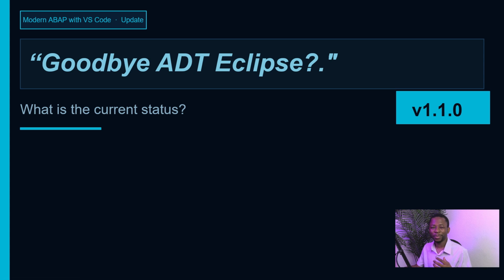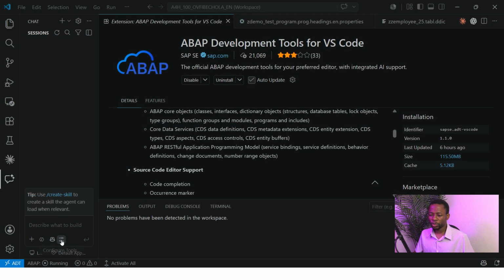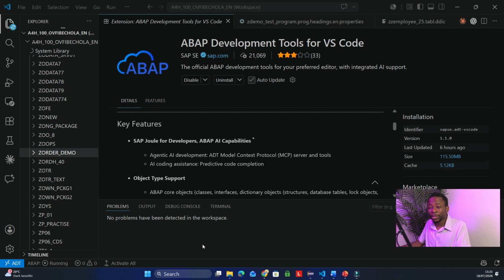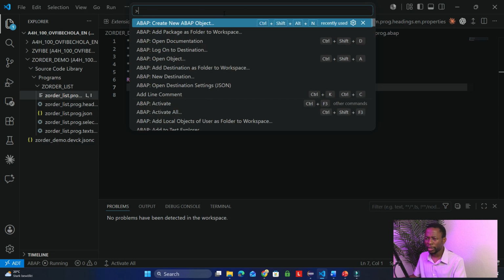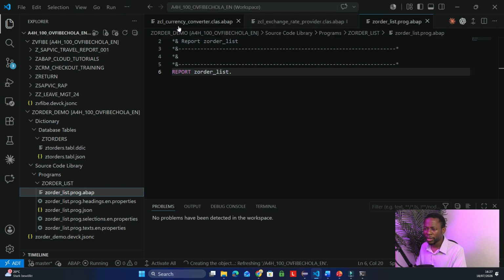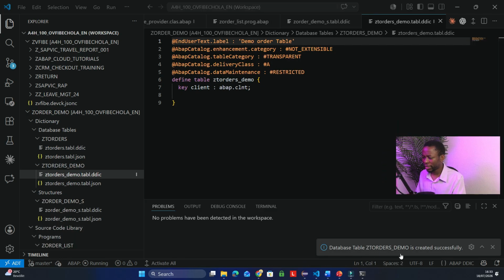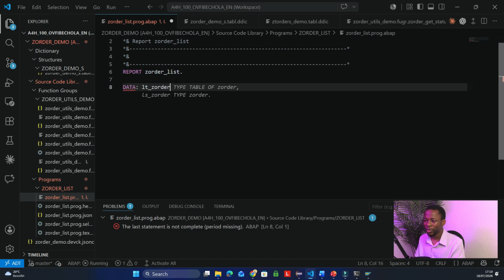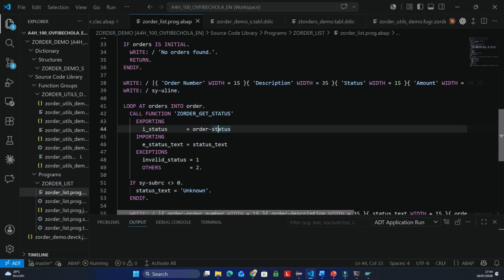ABAP in VS code through RFC connection | Programs, Function Modules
ABAP Development Tools for VS Code v1.1.0 is here and it's a big update.

Programs, includes, function groups, function modules, DDIC tables and structures are now supported. I built a mini-system live in VS Code, touching every new object type, and use an AI agent to generate unit tests.

🕐 Timestamps
0:00 Intro
1:05 What's new in version 1.1.0
3:17 How to update to the latest version
4:44 Demo overview — what we're building
6:34 Add package to workspace
7:16 Create a program in VS Code
8:53 Create an include program
11:50 Create a DDIC structure
13:21 Create a database table
15:15 Create a function group
15:59 Create a function module
18:10 Inline code suggestions
20:49 Run the report program
21:30 Prompt AI agent to generate unit tests